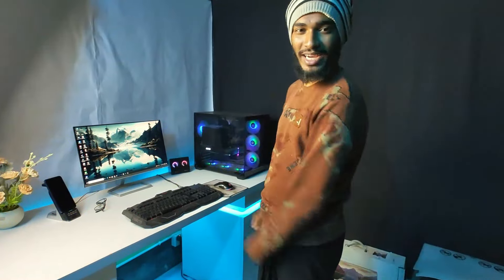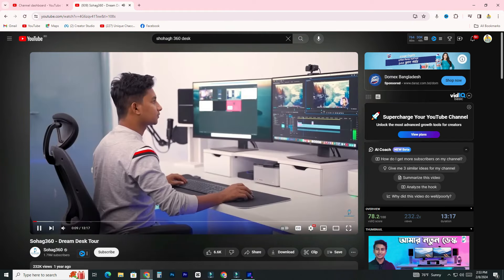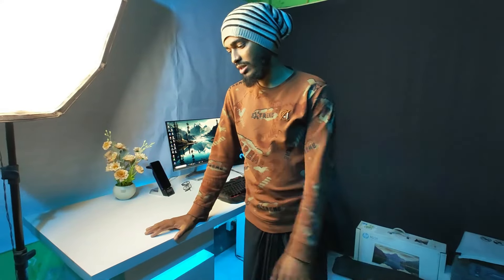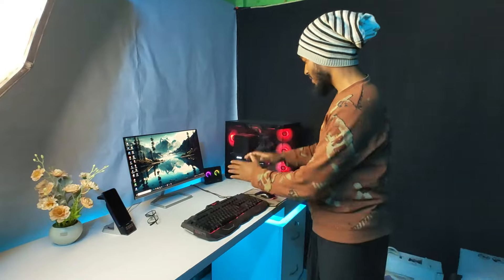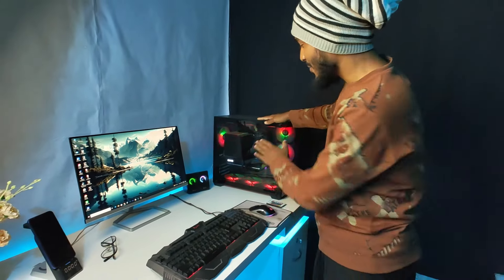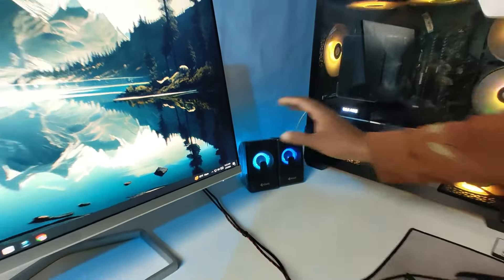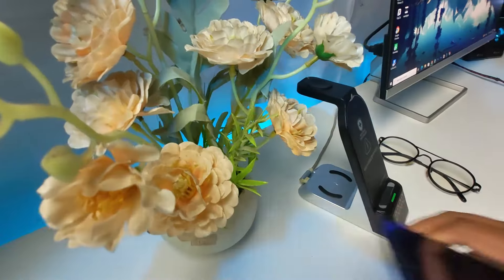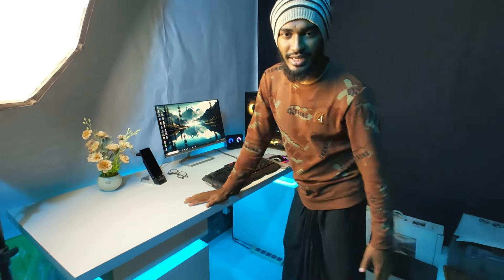আমার স্বপ্নের টেবিল || My Dream Desk Tour || Unique Chacchu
কি আছে আমার টেবিলে || My Dream Desk Tour || Unique Chacchu